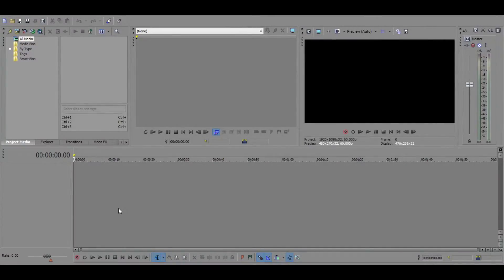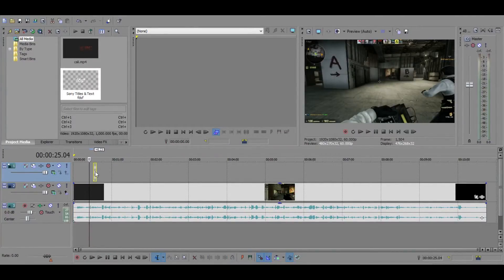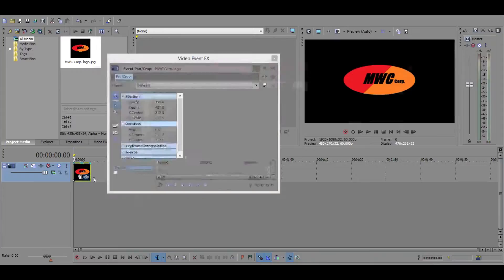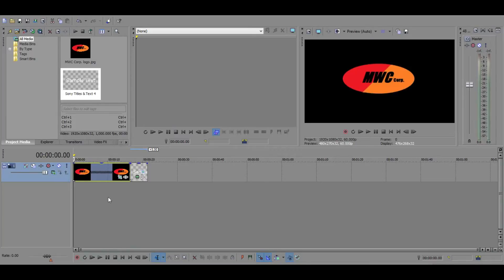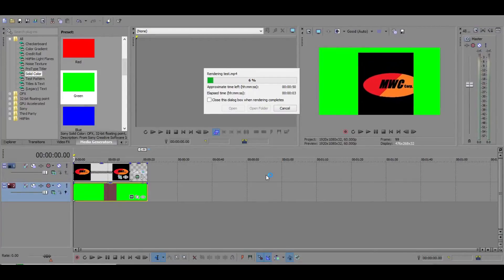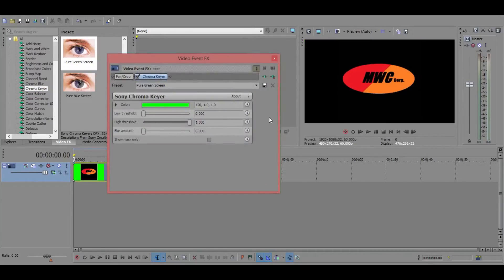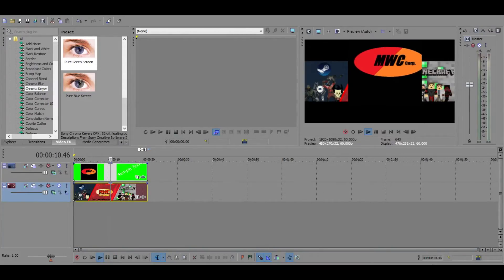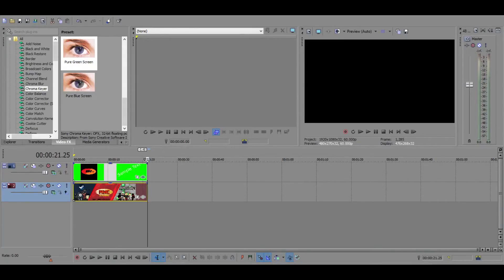Sony Vegas Pro 13 Tutorial: How to make transparent backgrounds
Today I teach you how to have transparent backgrounds in Vegas Pro 13.

-Note I did NOT create and DON'T own ANY of the music used in this video. It is all owned by TheFatRat.

I think that's all If I'm missing anything comment.